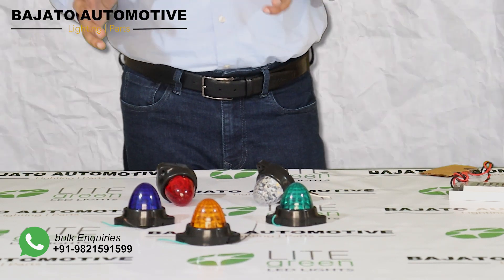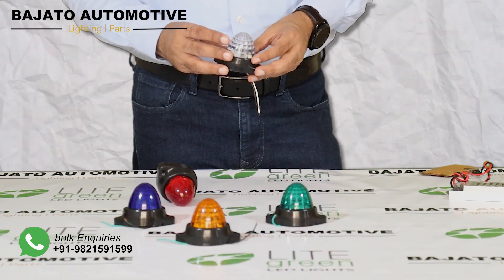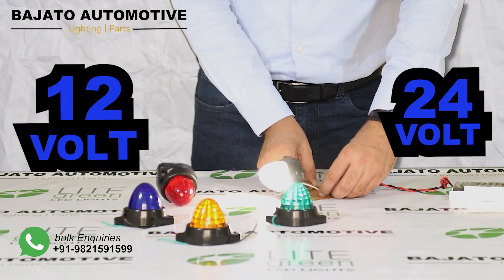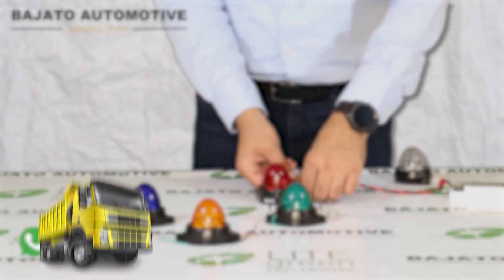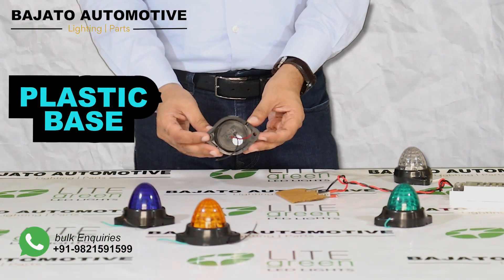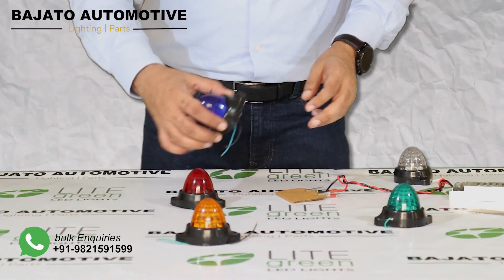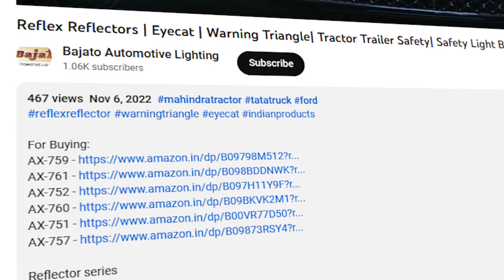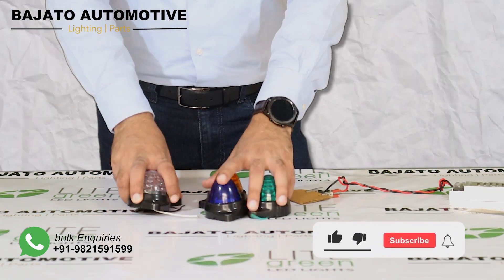LED Indicator , LED Kiran Light ,Multiple colors , 12V,24V -Top Quality LED lamp , Football LG 203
For Purchase

In today's video, we're thrilled to introduce our multi-color LED indicator lights, the perfect addition for trucks, tractors, and trailers. What's even better? These lights are available in both 12 volts and 24 volts to suit your specific needs.

🌈 Vibrant Multi-Color Options:
Revamp the look of your vehicle with our dazzling LED indicator lights, available in an array of vivid colors. Whether you prefer red, green, blue, amber, or any other color, our selection allows you to customize your ride and stand out on the road.

💡 Key Features:

Ultra-Bright LEDs: Not only are these lights colorful, but they're also incredibly bright, ensuring your signals are unmistakably visible day or night.
Built to Last: Crafted for durability, our LED lights are designed to withstand rugged conditions, including dust, water, and vibrations.
Versatile Voltage Options: Choose between 12 volts and 24 volts, making them suitable for a wide range of vehicles, including trucks, tractors, and trailers.
Effortless Installation: Installing these lights is a breeze. Watch our step-by-step installation guide in the video to see how simple it is.
Extended Lifespan: Thanks to energy-efficient LED technology, these lights have a longer lifespan compared to traditional bulbs, saving you money on replacements.
🚚 Ideal for Trucks, Tractors, and Trailers:
No matter if you're a trucker, a tractor operator, or a trailer enthusiast, our LED indicator lights are designed with you in mind. Whether you need turn signals, brake lights, or running lights, our versatile voltage options ensure you're safe and stylish on the road.

🌟 Why Choose Our LED Indicator Lights?
These lights not only enhance the look of your vehicle but also boost safety and visibility, which is crucial when driving trucks, tractors, or towing trailers.

Ready to upgrade your truck, tractor, or trailer with these stunning LED indicator lights?